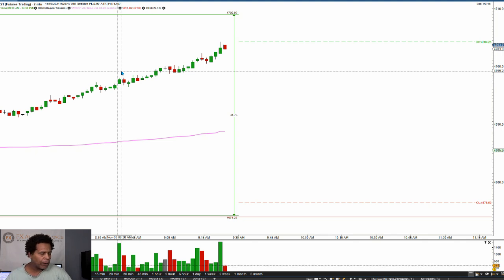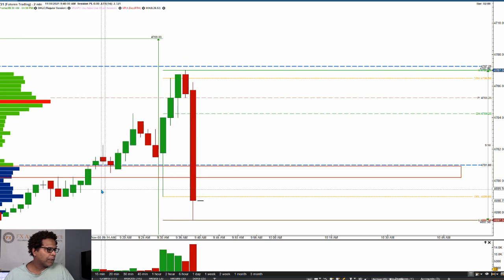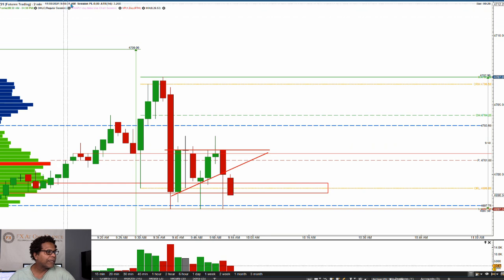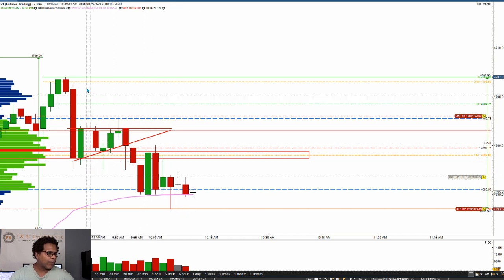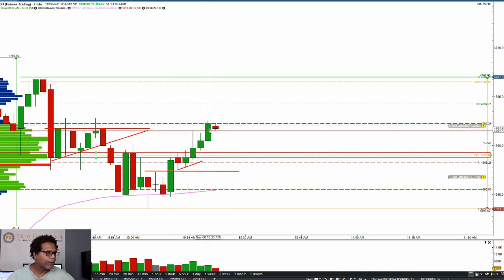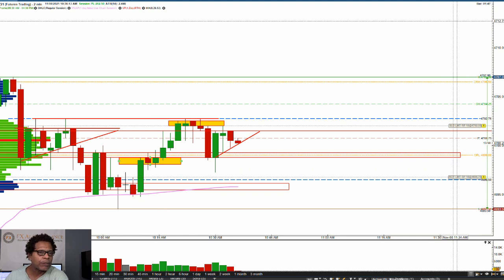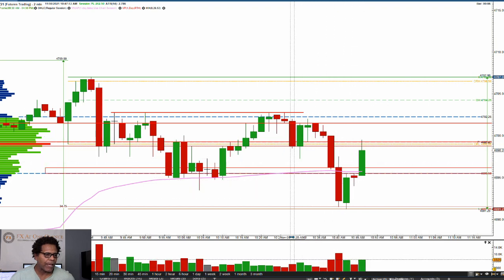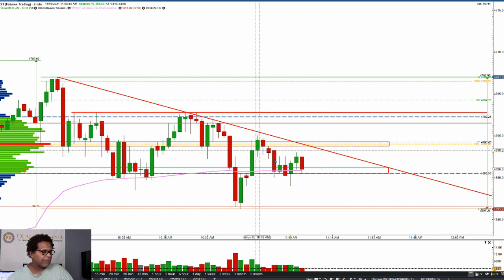Live Day Trading The E-Mini S&P 500 With Volume Profile Support and Resistance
In this video, I am showing you todays live day trading session trading the E-Mini S&P 500 Futures. I actually am trading the MES but I am increasing the contract size basically to one E-Mini contract size. I use the volume profile to find the support and resistance levels along with the VWAP so we are trading a clean chart with really no indicators. I show this in our live chatroom and teach some concepts about trading the markets. Today we were able to make a nice little profit but it's not always that easy. It requires patience, discipline and an understanding of market structure. If you want to learn more about how to trade support and resistance please visit my